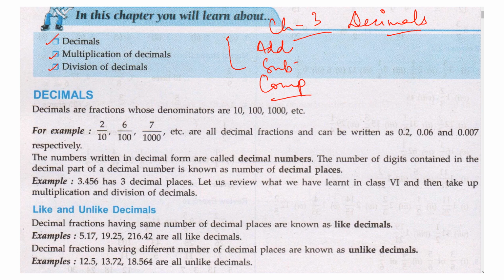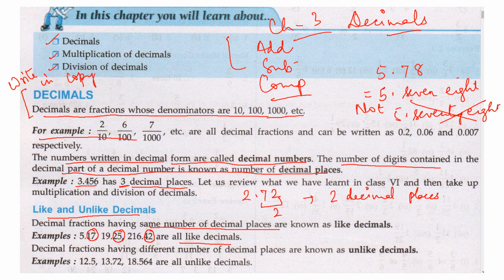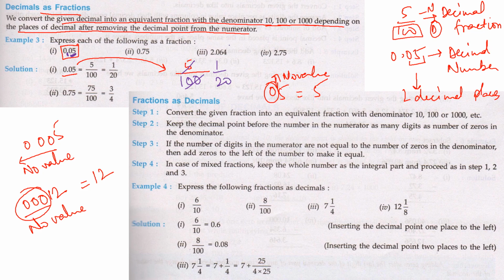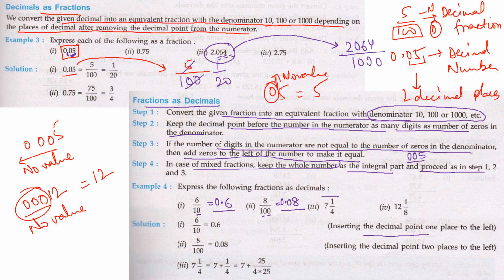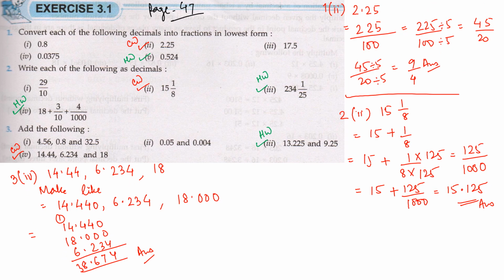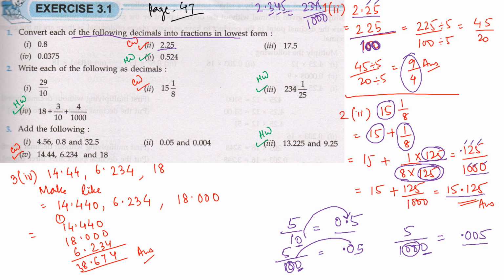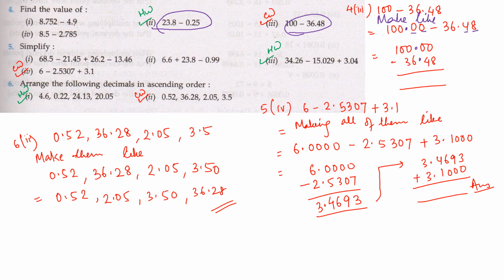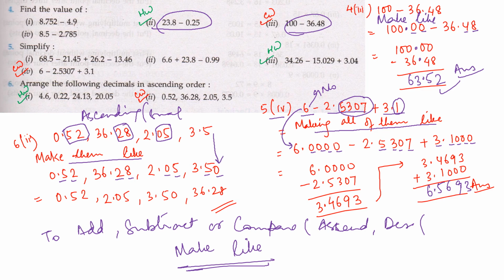CLASS VII (A & B) MATHEMATICS CHAPTER -3 ,DECIMALS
INTRODUCTION ,EXERCISE-3.1, PAGE- 47